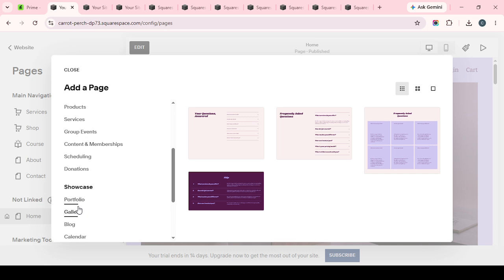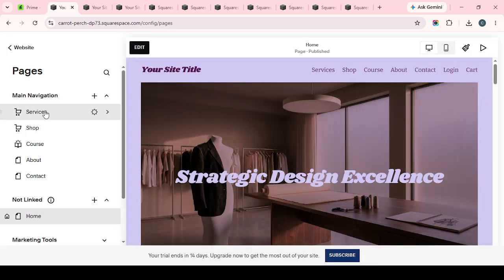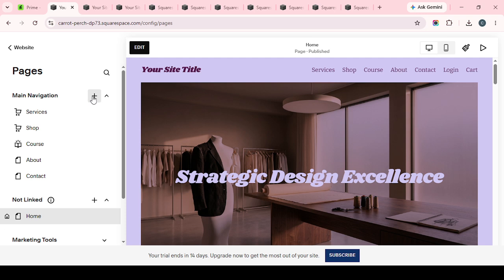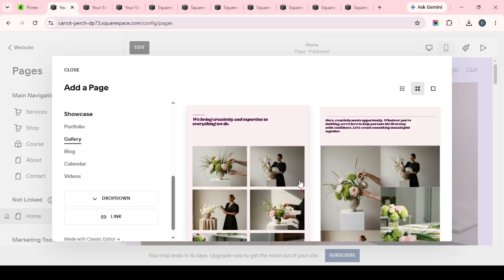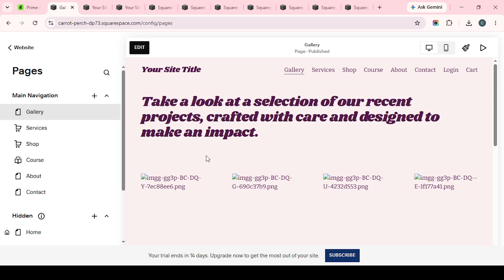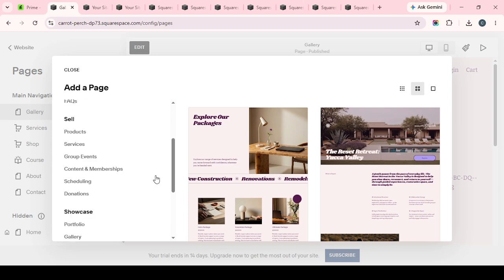How to redesign a live Squarespace site NO DOWNTIME + NO CODE!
Need to update your live website without disrupting current visitors or breaking existing links? Here is the smartest way to redesign your live Squarespace site with ZERO downtime and NO code!

📌 Strategy Breakdown:
• Building hidden staging pages in the "Not Linked" section
• Duplicating header/footer elements safely
• Swapping old pages for new pages instantly in navigation